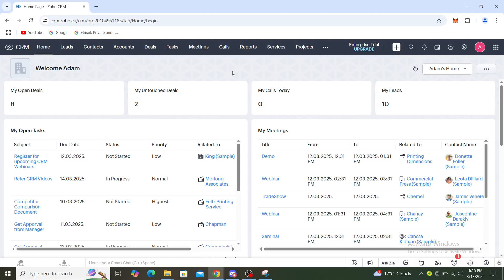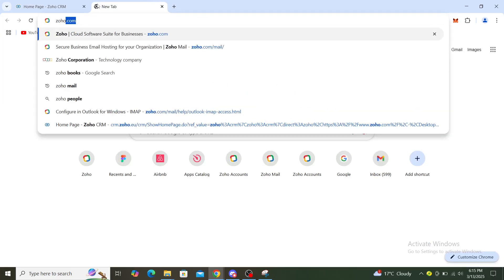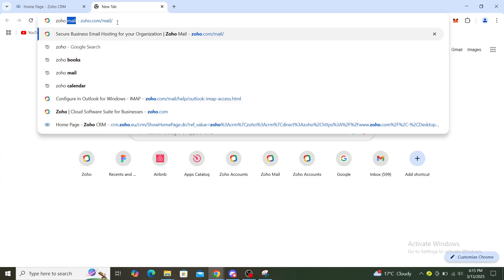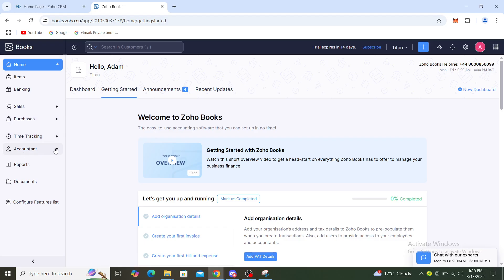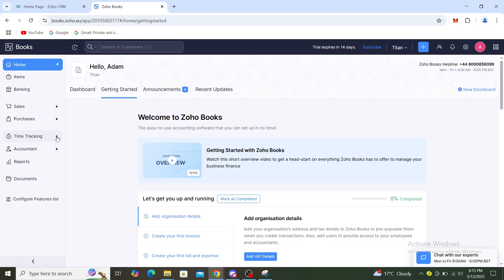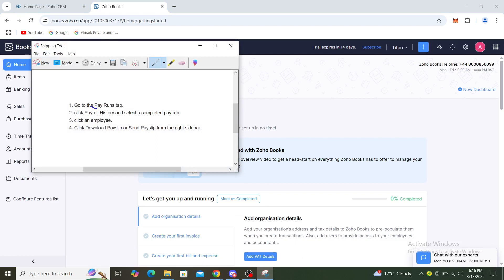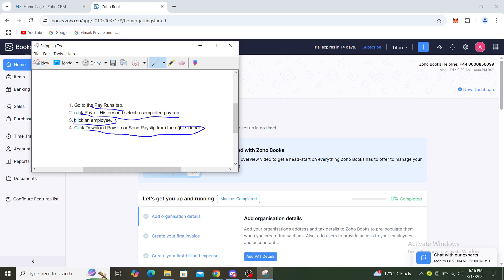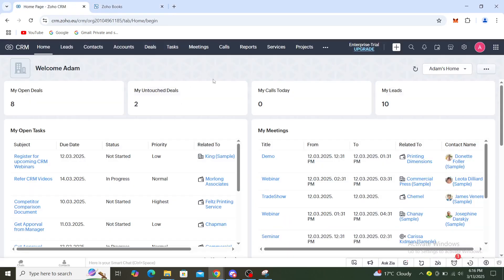How To Download Payslip In Zoho (Quick & Easy)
In this video I will show you How To Download Payslip In Zoho. It would be good if you watch the video until the end so that you don't miss important steps.